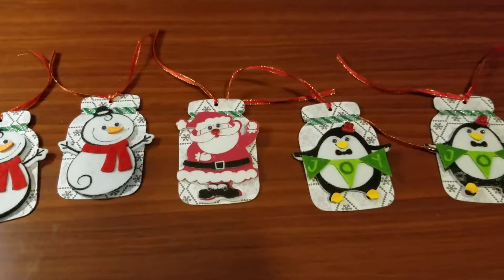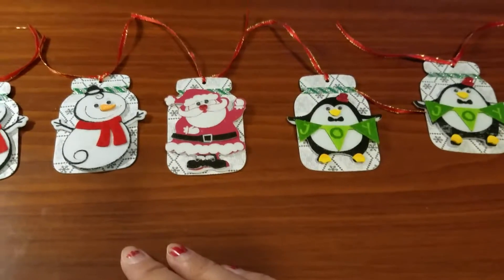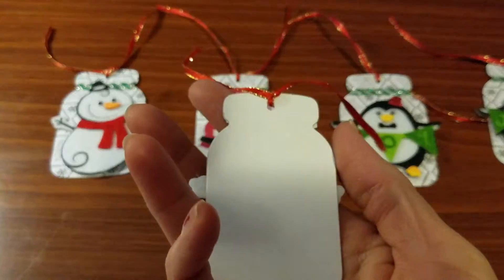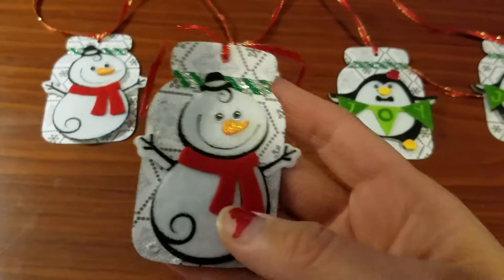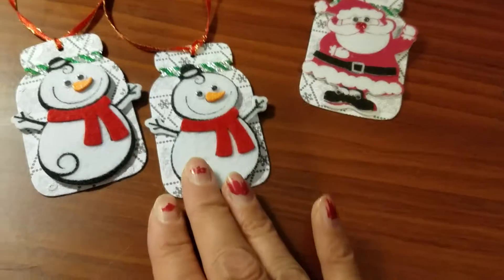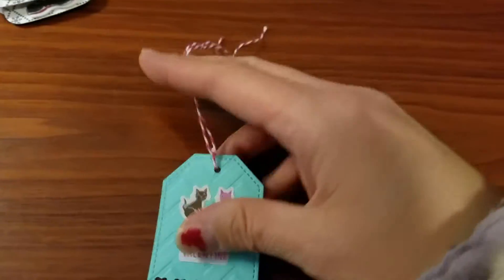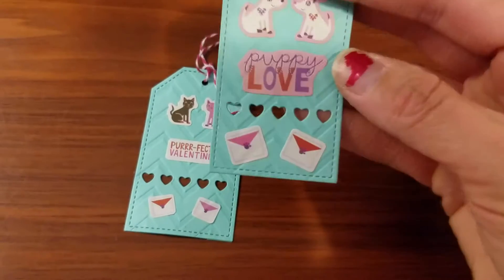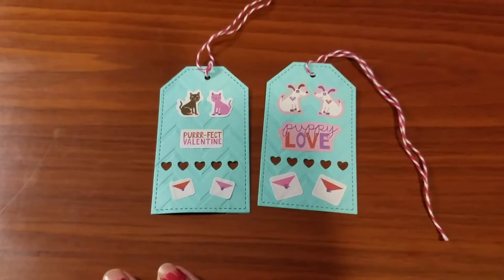VR to craftyrats February 2017 Curating Christmas Tags all year 2017